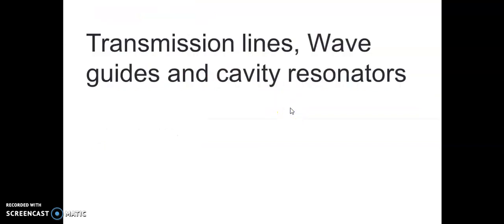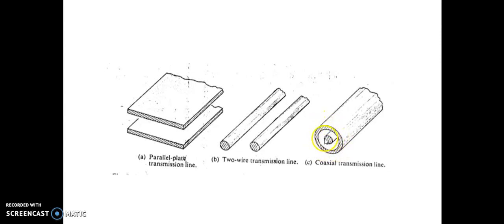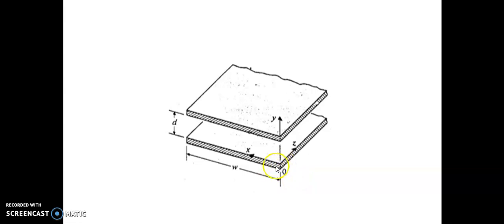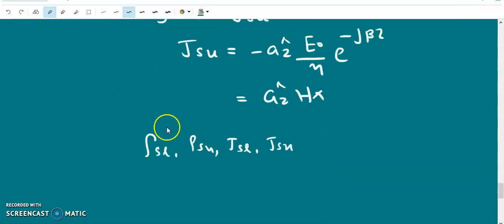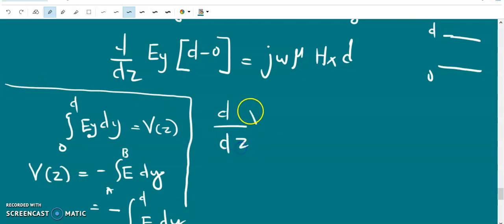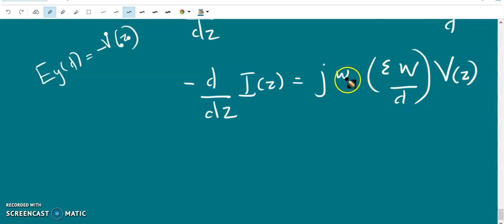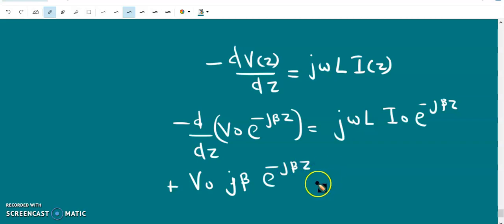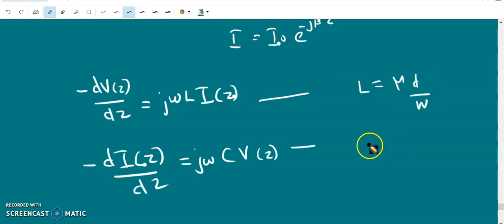S1 MSc Physics | Transmission lines and Wave guides | Part 1